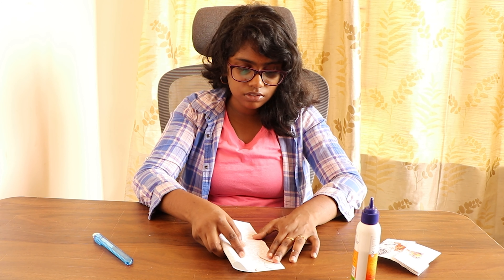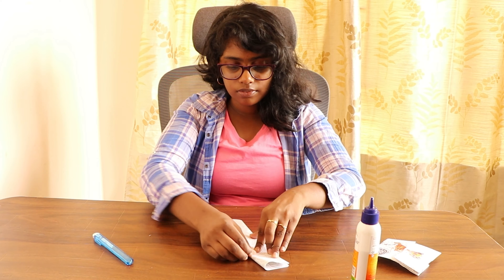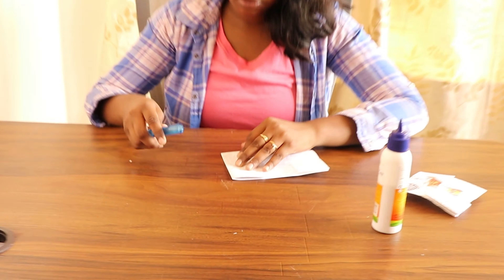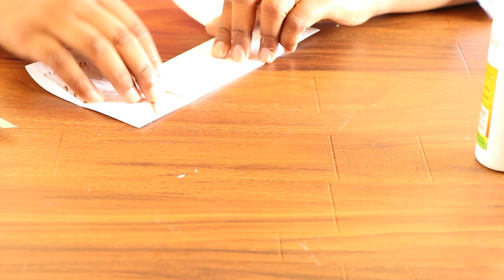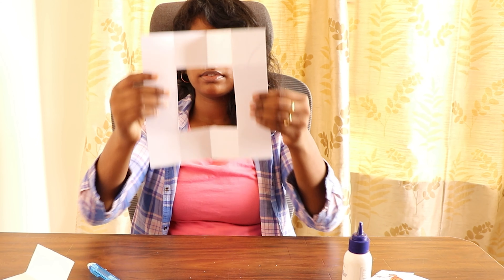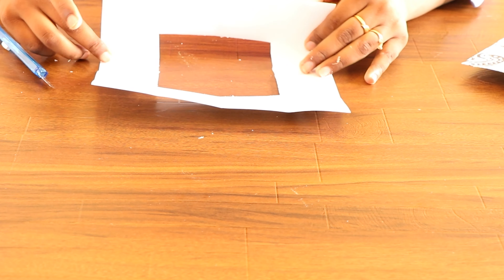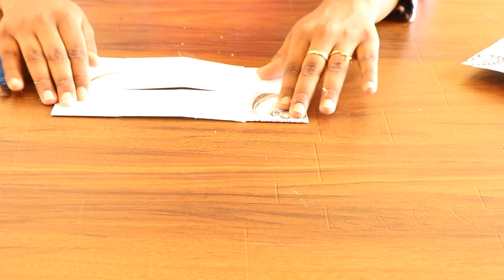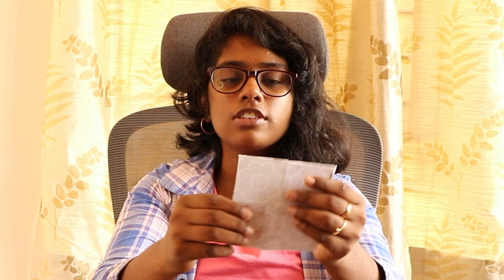Origami with Ashrita - Infinite Square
let us make some diy , origamis , and many more
this is an infinite square.  you can keep opening and the new squares will keep emerging. this can be used to engage kids during covid lock down and also a good week end activity for kids